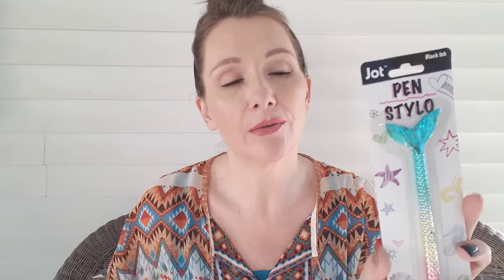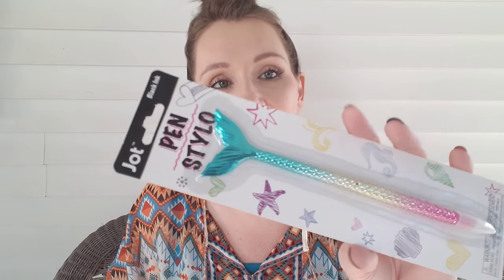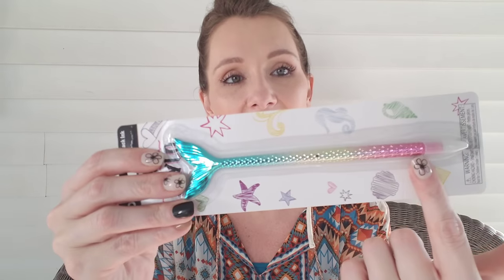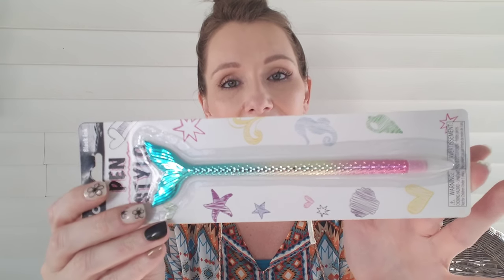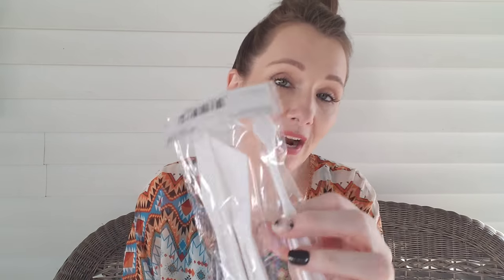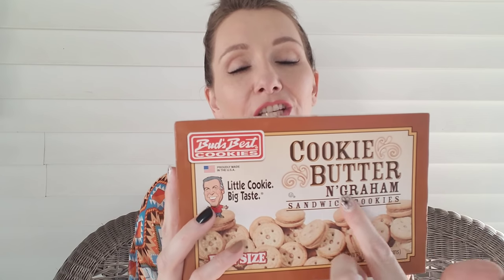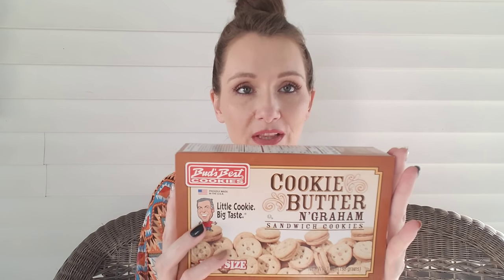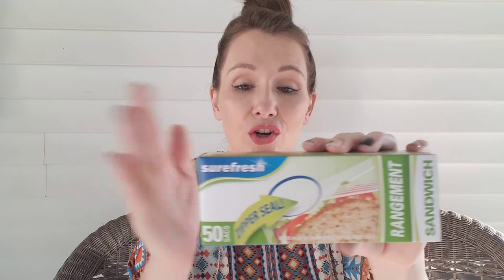Dollar Tree Haul💟September 26, 2018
Physicians Formula butter bronzer:

Anastasia of Beverly Hills Brow Wiz:

Lash Paradise mascara:

Laura Mercier loose setting powder:

Urban Decay setting spray:

~Instagram~follow me for reviews & sneak peeks:
southern.kristi